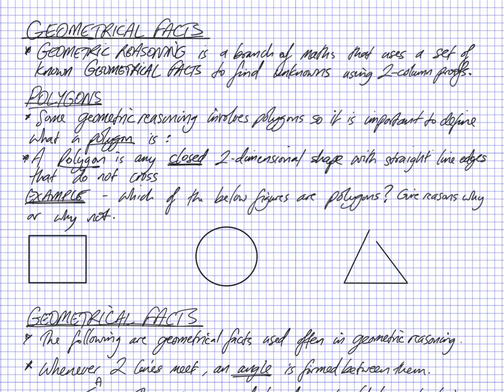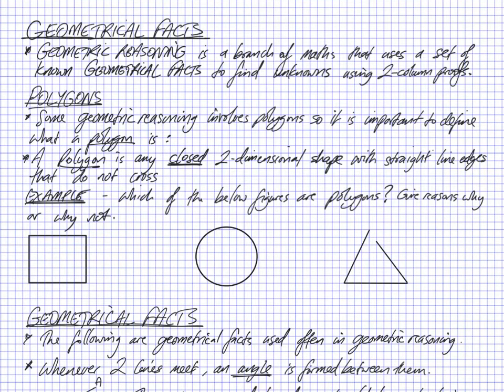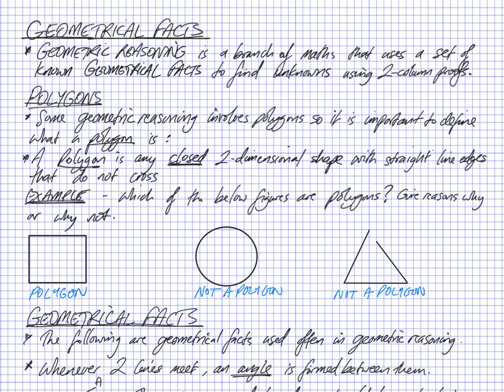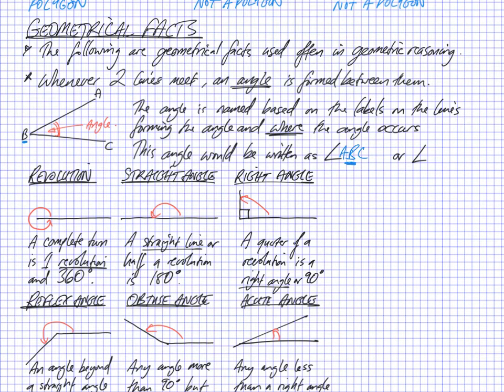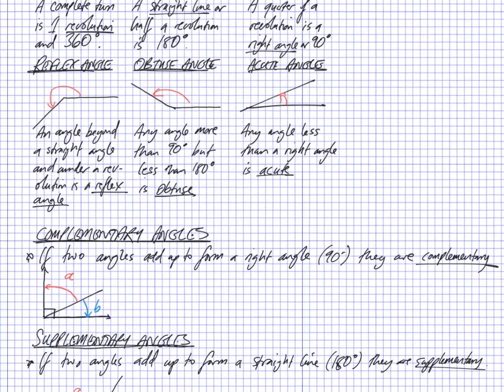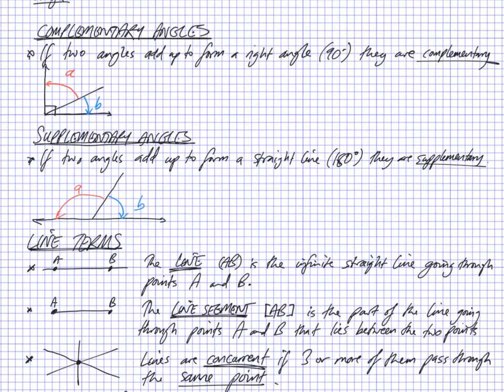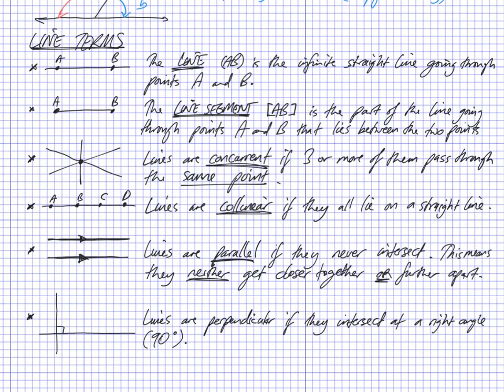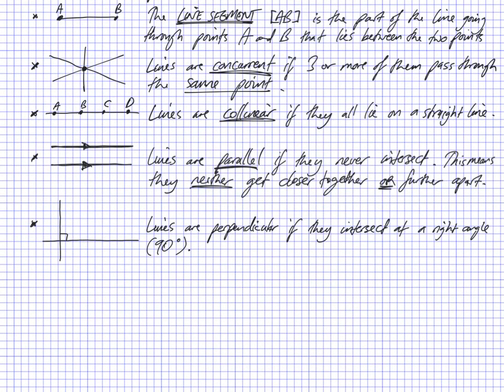Geometrical Facts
Video on the Geometrical Facts.